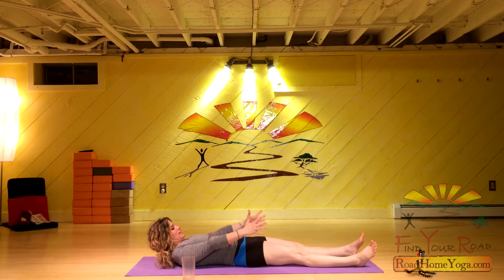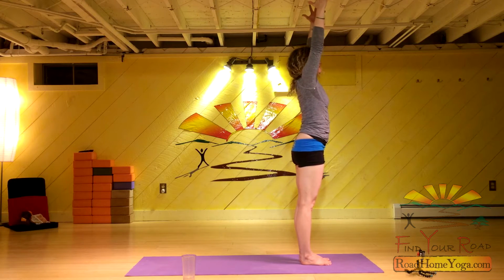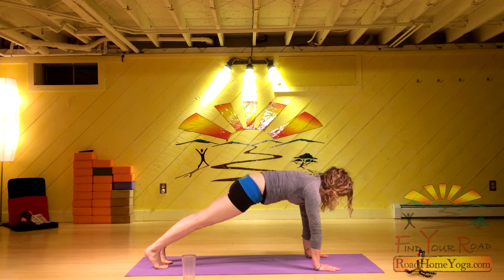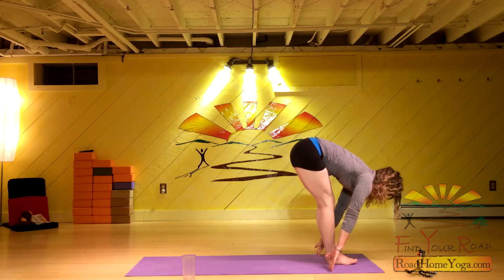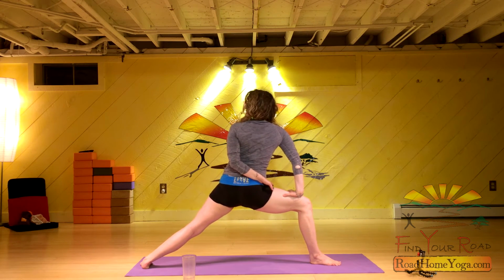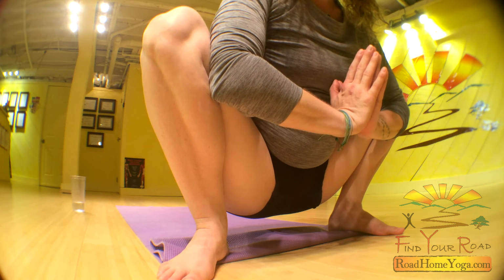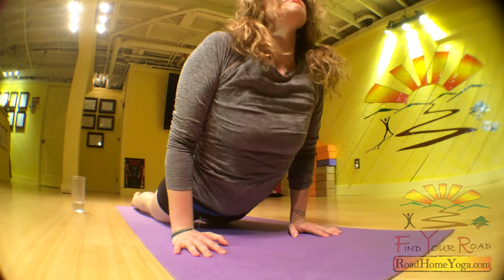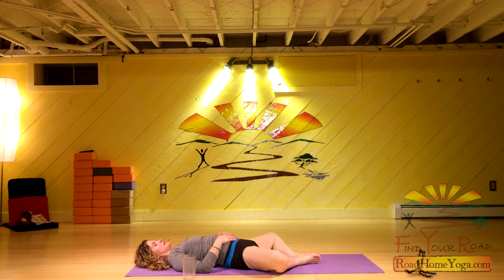Feel Your Independance - Road Home Yoga .com - Aimee DeRoehn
RoadHomeYoga.com

Most yoga studios and local gyms offer yoga classes that are open to all generations and fitness levels. It's exciting to enter a room full of young teens, athletes, middle-aged moms, older gentlemen and even fitness buffs and body builders. Everyone can feel accepted and included and, unlike other sports or classes that focus on niche clients, yoga tends to have open arms. Whether you like to say "Om" or you can't stand the word "yogi;" whether you are 92, 53, or even 12, yoga can help you.

Yoga encourages overall health and wellness

Yoga is not just about working out, it's about a healthy lifestyle. The practice of yoga allows students to be still in a world consumed with chaos. Peace and tranquility achieved through focused training appeals to everyone.
Yoga's deep breathing and meditation practices help foster an inner shift from to-do lists, kids and spouse's needs, financial concerns and relational struggles to something a little bit bigger than the issues you face. Yoga helps relieve stress and unclutter the mind, and helps you get more focused.

Yoga has many faces

One of the benefis of yoga is that you can choose a yoga style that is tailored to your lifestyle, such as hot yoga, power yoga, relaxation yoga, prenatal yoga, etc. Whether you prefer you're at home, in a private session, watching a DVD or at a studio or gym, there are a huge variety of options available to suit your goals and needs.
If you want to increase strength through using more of your own body's resistance, power yoga may be right for you.
 In hot yoga, the room temperature is set to around 100 degrees Fahrenheit, resulting in greater elimination of toxins from the body through the increased production of sweat. No matter your fitness level, fat percentage, or health history, yoga has a place for you.

Strength training and flexibility

Yoga's focus on strength training and flexibility is an incredible benefit to your body. The postures are meant to strengthen your body from the inside-out, so you don't just look good, you feel good too. Each of the yoga poses is built to reinforce the muscles around the spine, the very center of your body, which is the core from which everything else operates. When the core is working properly, posture is improved, thus alleviating back, shoulder and neck pain.
The digestive system gets back on track when the stretching in yoga is coupled with a healthy, organic diet, which can relieve constipation, irritable bowl syndrome (IBS) and acid reflux. Another one of the benefits of yoga is that stretching and holding of postures also causes muscles to lengthen, which gives the body a longer, leaner look.

How does power yoga build muscle?

A more advanced form of yoga can amplify these effects. Adapted from the basic Ashtanga yoga, power yoga requires increased amounts of energy, focus and strength. Although power yoga is an evolvement of the basics, it certainly is not a basic course.
But how does it help build muscle? Deeper, more focused participation is required, because most poses are held for five full breaths versus the usual one to three breaths. Muscles are challenged as the mind and body have to work together simultaneously to hold a position or continue a succession without giving up. Breathing, posing, moving and increasing flexibility happen all together at one time, which solicits a new level of discipline in your mind and body.

Power yoga's effect on the total body

Here's a list of some of the most beneficial aspects of power yoga:
• It increases endurance, strength and flexibility.
• Mental endurance and physical stamina are tested through holding postures for extended breaths.
• Arm and shoulder strength is multiplied as you use your own body weight for resistance.
• Lats and other back muscles begin to support the spine better than before.
• Abdominals and obliques are refined and sharpened through building core muscles.
• Poor and average posture begins to correct itself over time.
• Hip flexors are stretched and rebuilt.
• Glutes, quads, hamstrings, and calves are tightened and lengthened where they need to be.
No matter what ails your aching body, or if you just want to take your fitness to a higher level, power yoga's ability to build muscle has an undeniably effect on the total body.